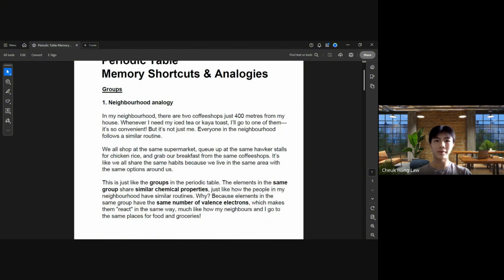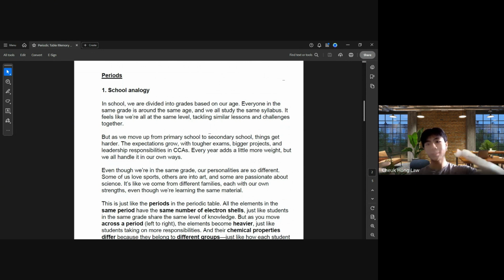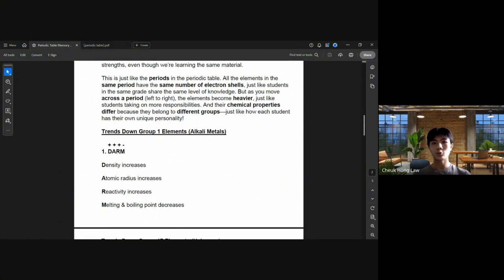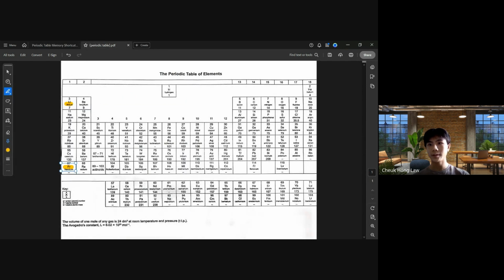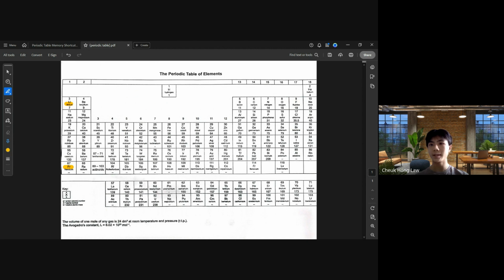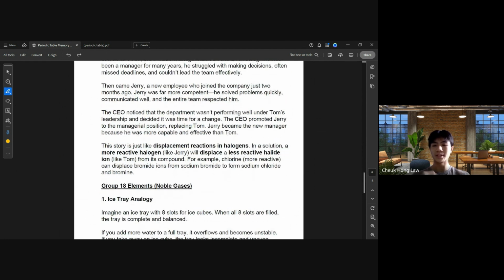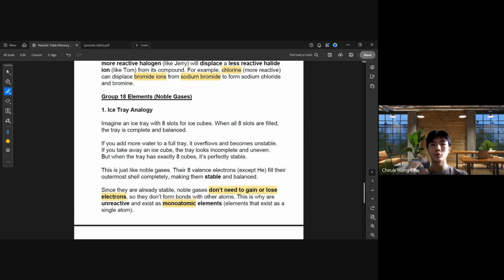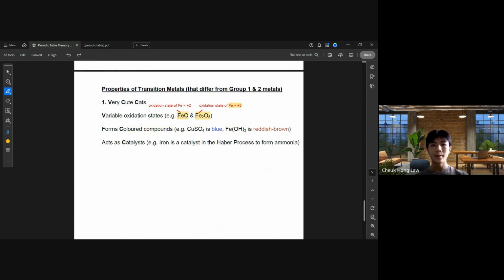MEMORY HACKS: Master the Periodic Table Like a Pro! 🧠🔬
TIMESTAMP
0:00 Intro
0:20 Groups
1:45 Periods
4:20 Trends down Group 1 elements (alkali metals)
6:00 Trends down Group 17 elements (halogens)
8:17 Colour of halogens
9:39 Displacement reactions of halogens
11:31 Group 18 elements (noble gases)
12:57 Properties of transition metals